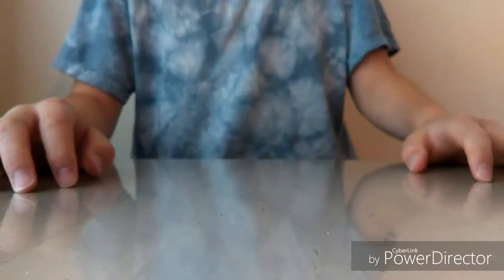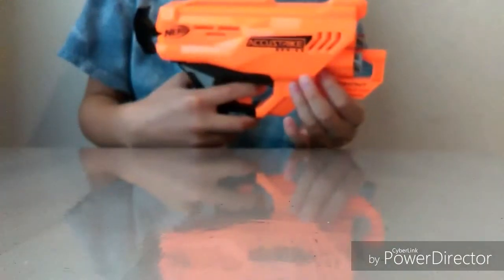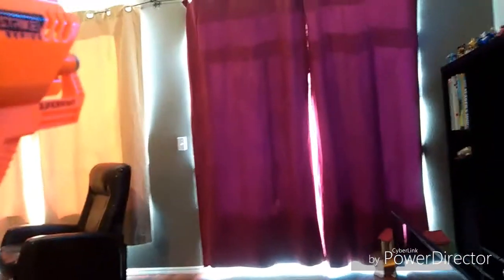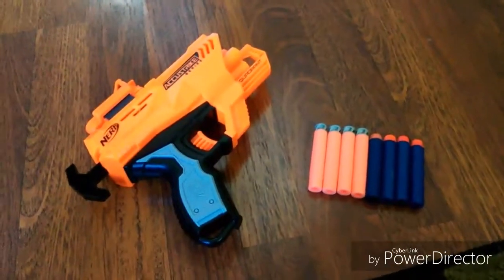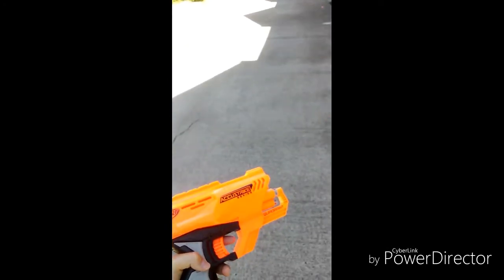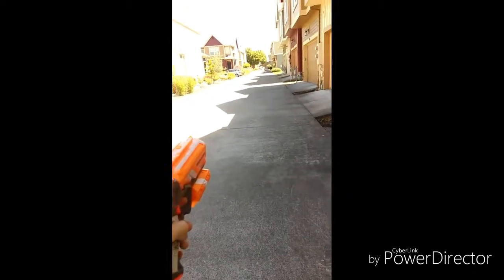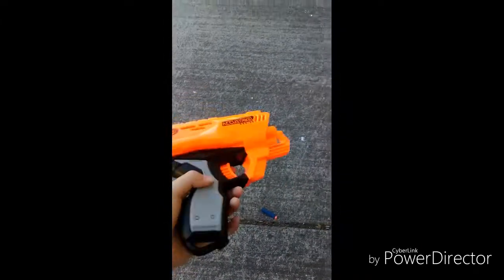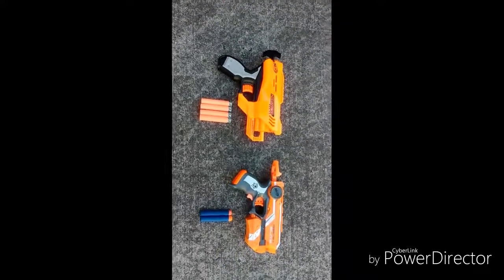Review of Nerf Accustrike Quadrant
Hey guys! Today I'm going to do a review of the Nerf Accustrike Quadrant! Bye!